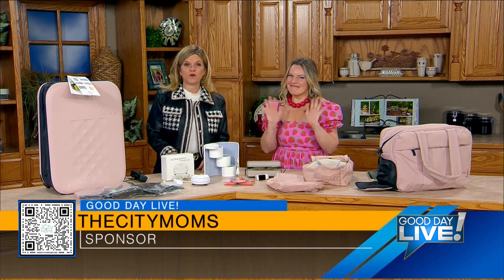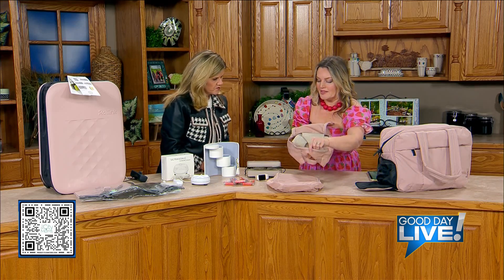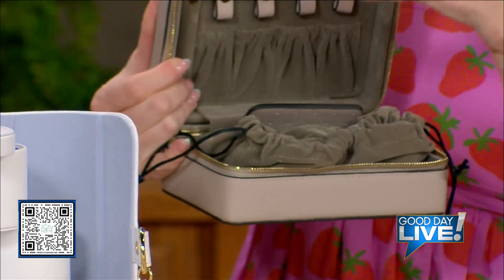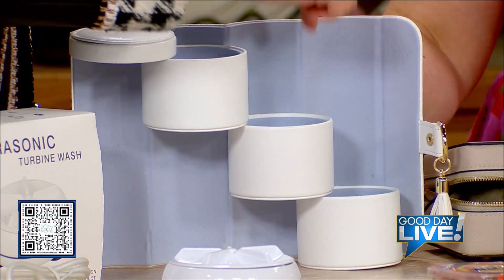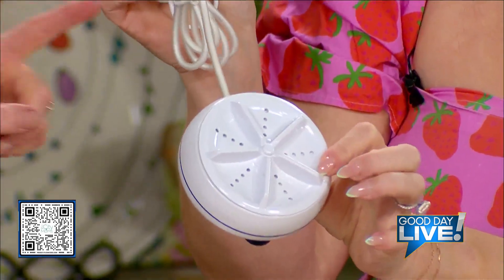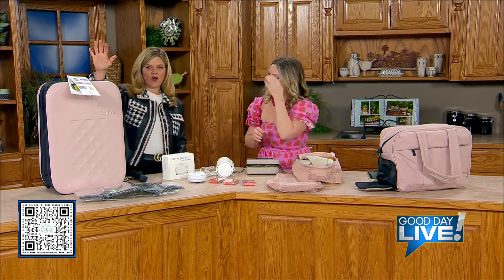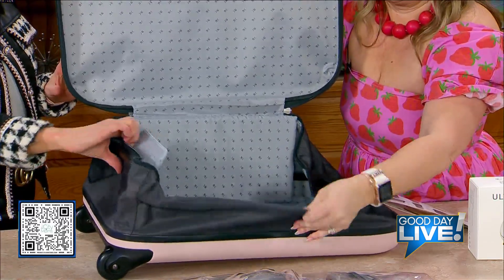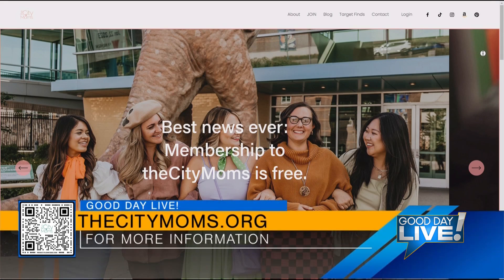Spring Break Tips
Jeanine from theCityMoms stopped by the studio to share some must-have products for travel ahead of spring break.